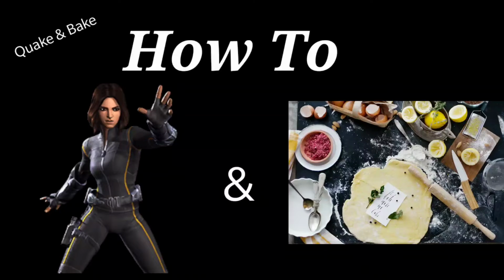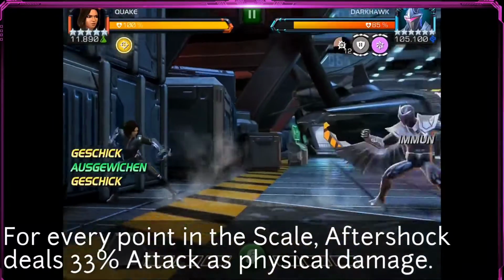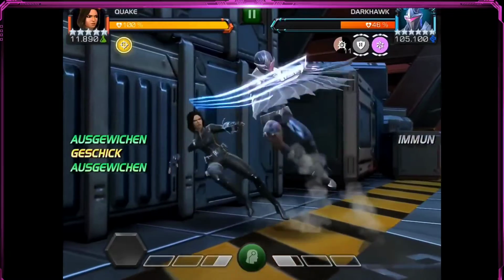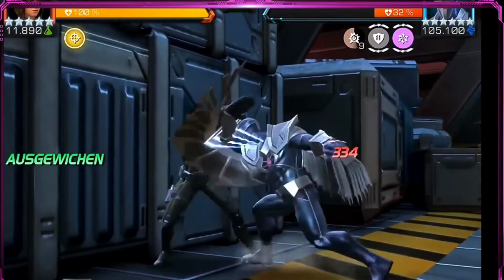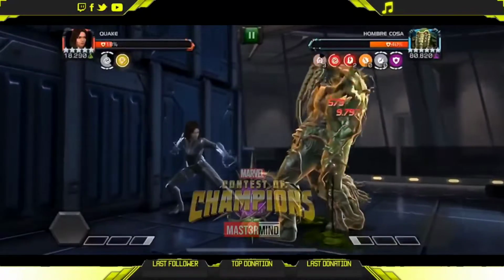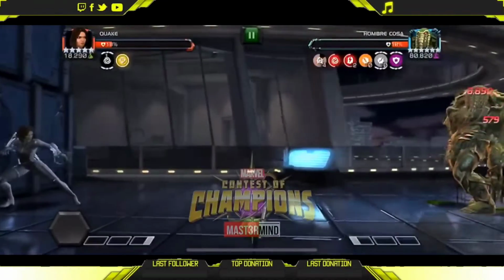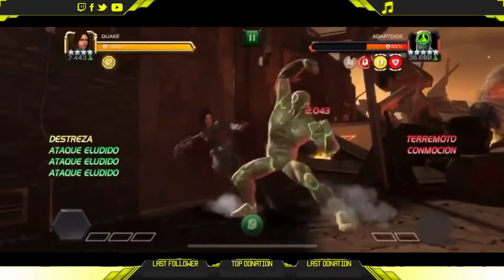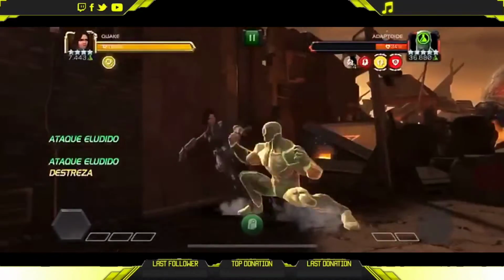How to Quake & Bake | Quake vs 6.4 Darkhawk, AW Doom mini, 6.4 Man Thing, V2 Adaptoid! | Quake Guide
Huge shoutout to Jhonny! One of the most skilled players I know. His line id is Jonnyac
A Big shoutout to Kevin from Kevtics as well! He has a great channel with a lot of very skilled gameplay!